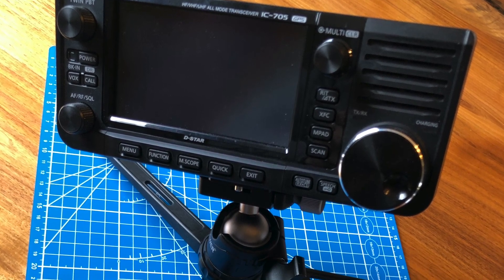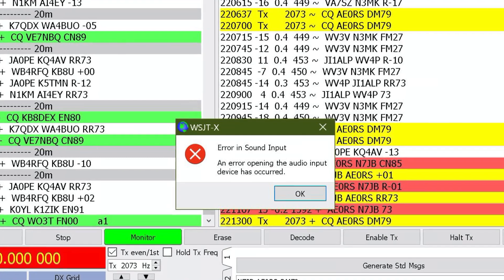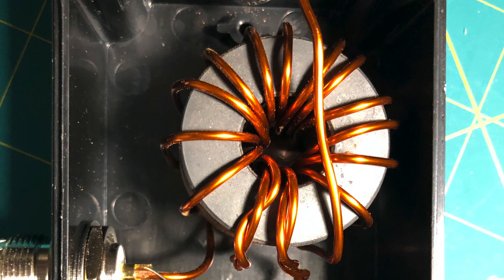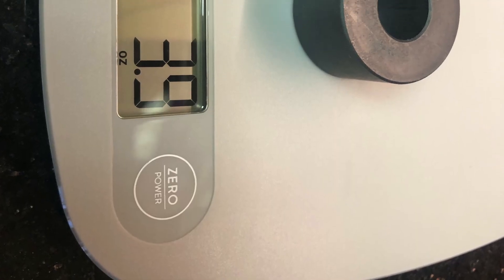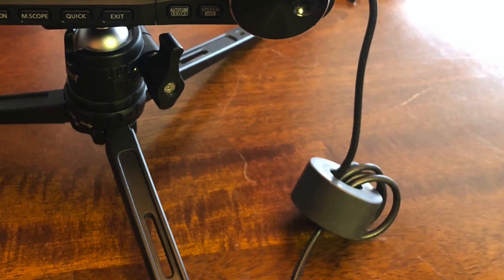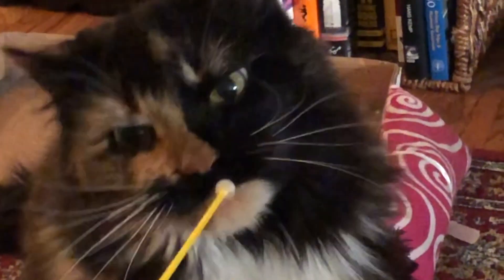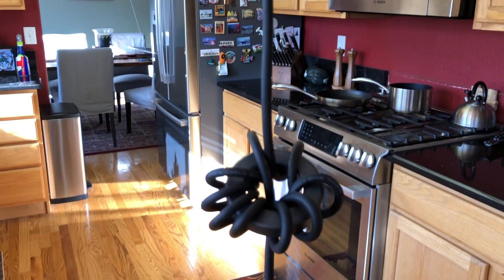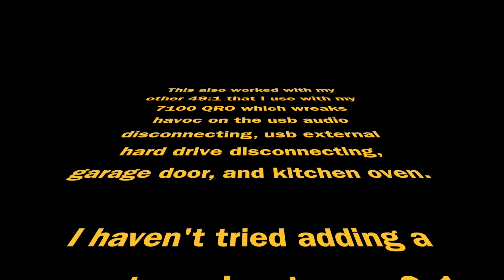FIXED Icom IC-705 FT-8 USB Audio Disconnected Error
My Icom IC-705 would randomly disconnect the USB audio input to WSJT-X when I transmitted on 20 meters in FT-8 or FT-4. I had similar issues with my Icom 7100 which also liked to disconnect my external USB hard drive, open a garage door, turn on my XYL's oven! I fixed all of these problems on my homemade 49:1 EFHW antennas with this 1 weird trick. 73.